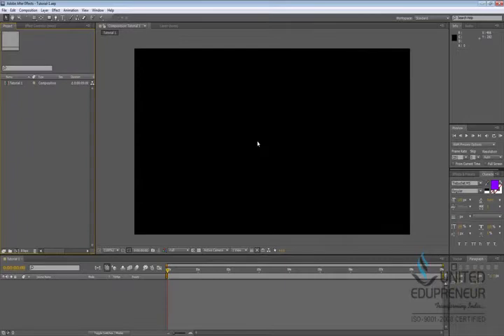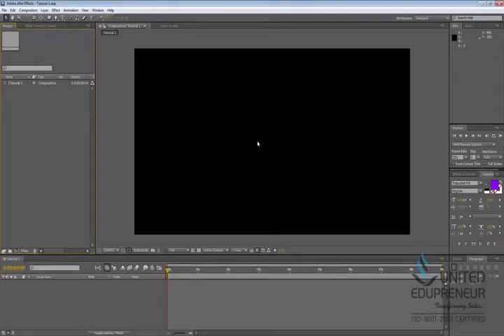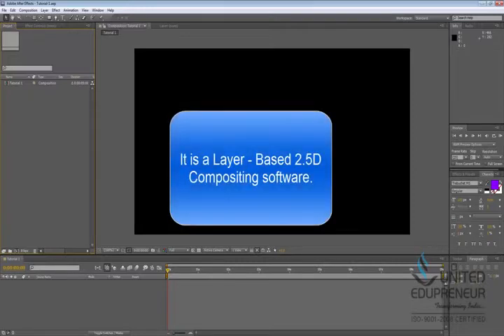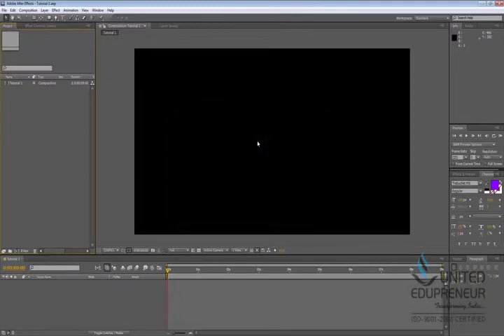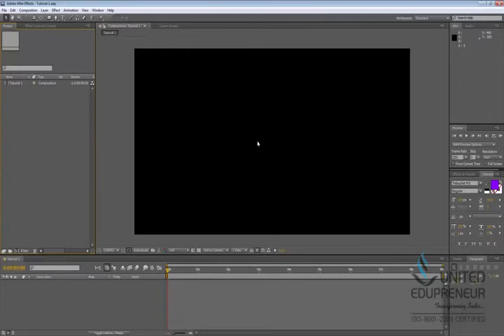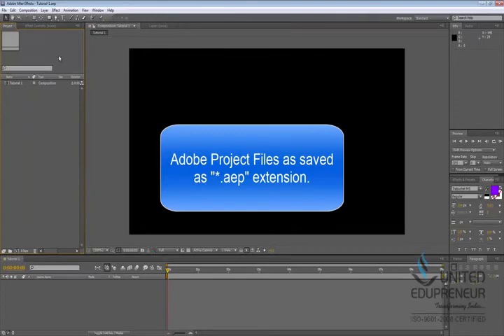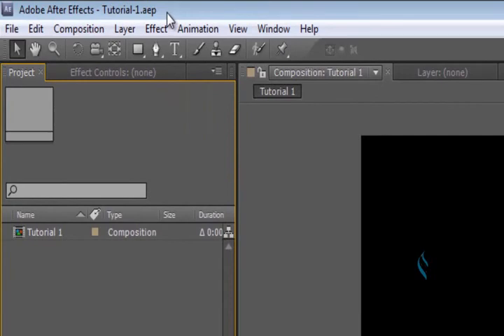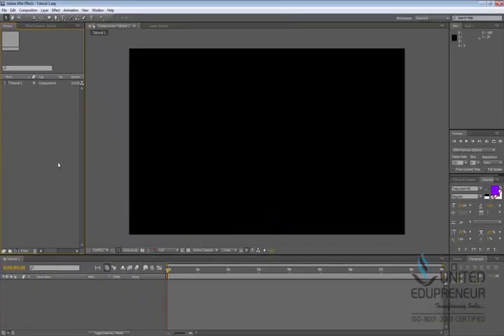Adobe Photoshop Tutorial : The Basics for Beginners Part-1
This tutorial was made to familiarize anyone to using Adobe Photoshop, and start creating awesome graphic design and projects today! This long video is a 5-Section tutorial that was designed to be a resource which could be used if one wishes to improve upon/ learn one certain aspect covered in the basics, however if you are a complete beginner, I recommend you follow along the whole way though this tutorial, so hopefully by the end of it, you will be a lot more confident with your knowledge and ability as you continue getting more comfortable with the program!